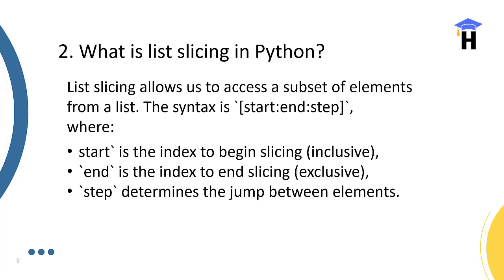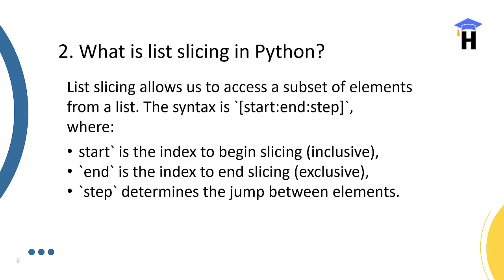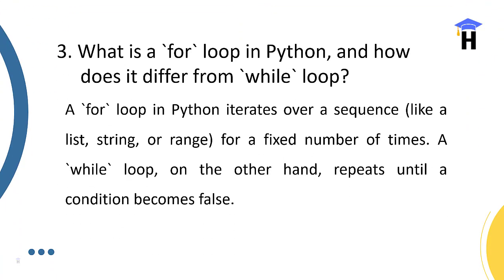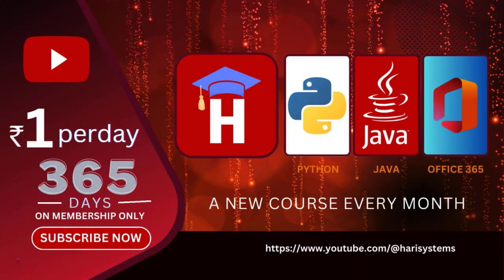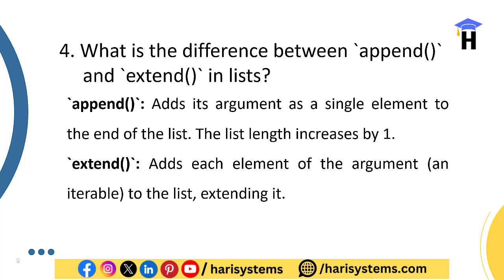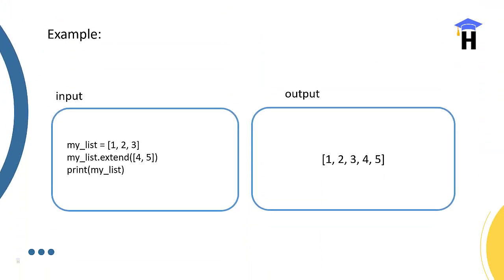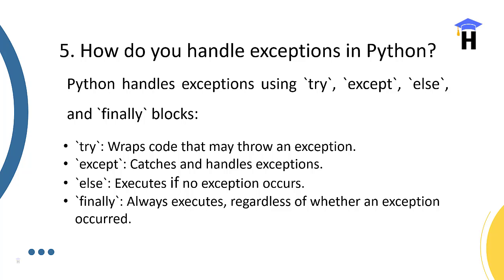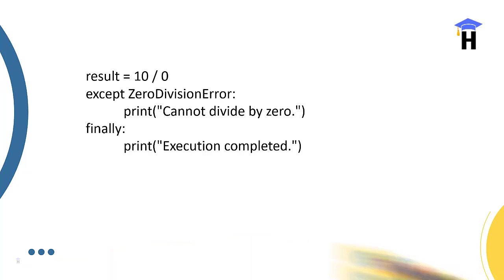Basic Python Interview Questions and Answers for Fresh Graduates part2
✨ Online Courses ✨
Best Online Courses for beginners and software professionals 🤯💸:
Industry Expert Courses:

🚀Supercharge Your Career with our Youtube membership